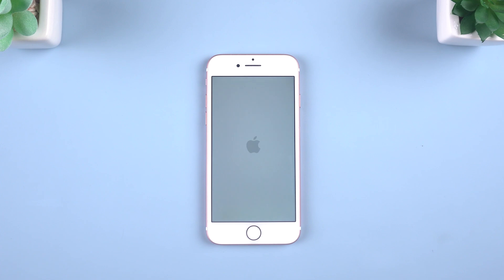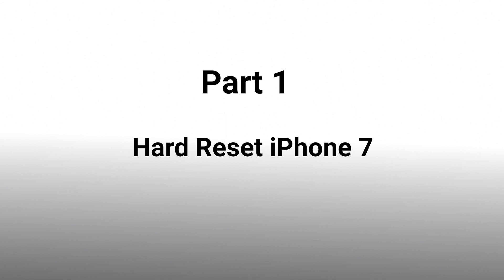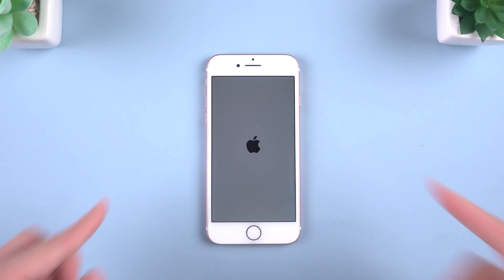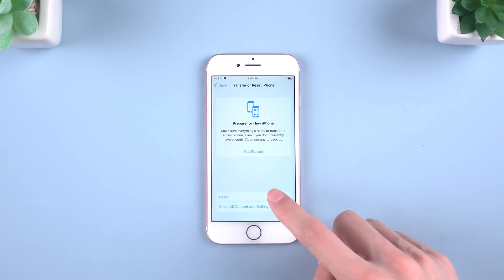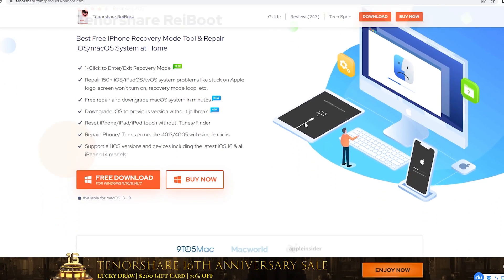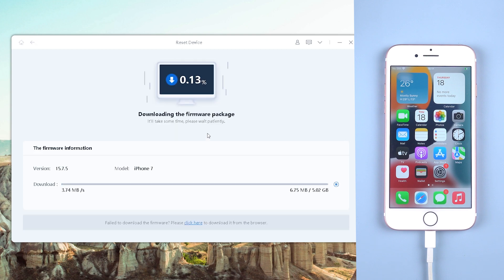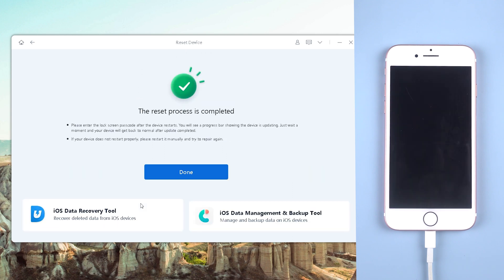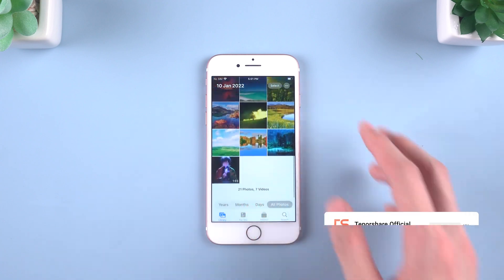[2025] How To Hard Reset iPhone 7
Do you want to hard reset your iPhone 7 but you don't know how to do? Do you know what is the difference between hard reset and factory reset? This video will tell you everything you need to know about hard reset iPhone 7, factory reset iPhone 7.

👇Hard Reset iPhone 7 Text Guide
1. Hard Reset iPhone 7:
Simultaneously press the volume down button and the right side button for 10 seconds.
The Apple logo will appear, and the iPhone 7 will hard reset.

2. Factory Reset iPhone 7 via Settings:
Go to Settings, General, Transfer or Reset iPhone.
Tap "Erase All Content and Settings".
Choose to keep uploading data to iCloud or skip the backup.
Tap "Erase iPhone" to start the factory reset process.

3. Factory Reset iPhone 7 using Tenorshare ReiBoot:
Connect the iPhone 7 to a computer.
Launch Tenorshare ReiBoot.
Click "Reset Device" on the bottom.
Choose "Factory Reset" as the default option.
Download the firmware to your preferred location.
Click "Start" to begin the factory reset process.

Time Stamp:
00:00 Intro
00:20 Difference between hard reset and factory reset
00:26 Part 1: How to hard reset iPhone 7
00:56 Part 2: How to factory reset on iPhone 7
01:30 Part 3: How to factory reset iPhone 7 by ReiBoot